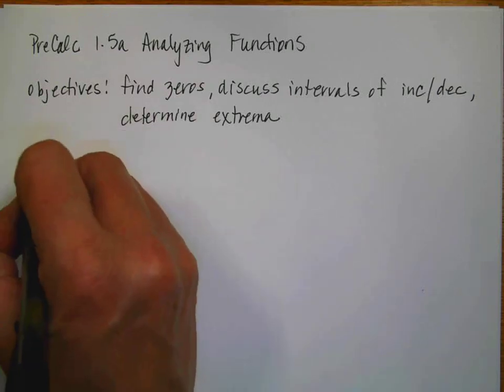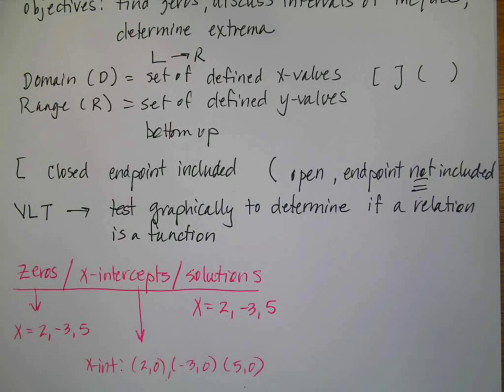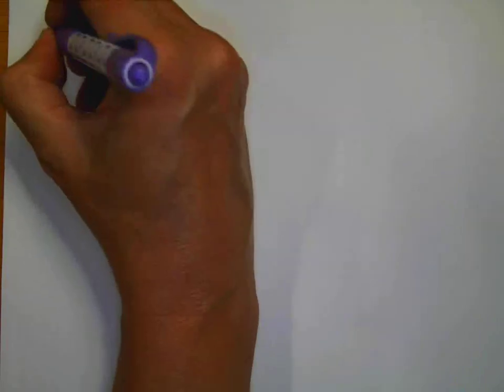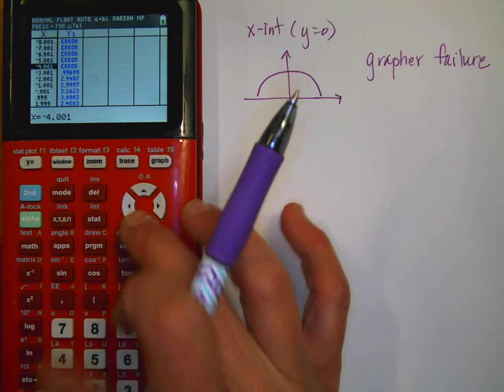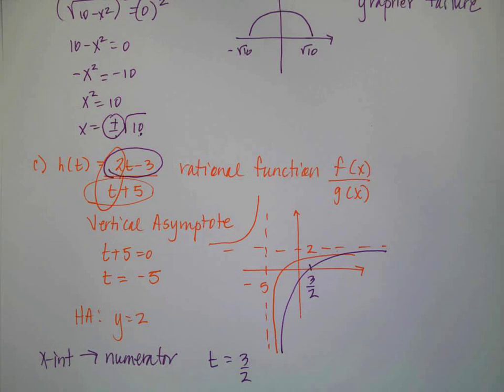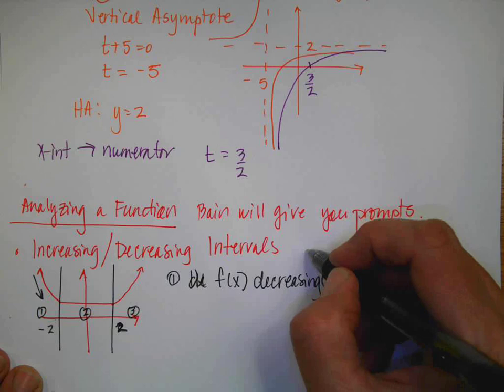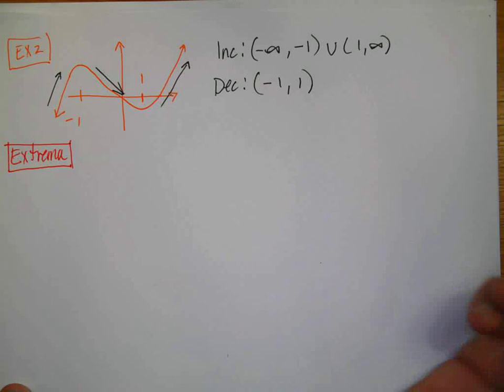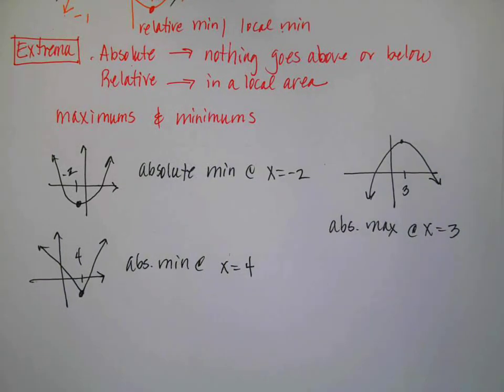PreCalc 1 5a Analyzing Functions